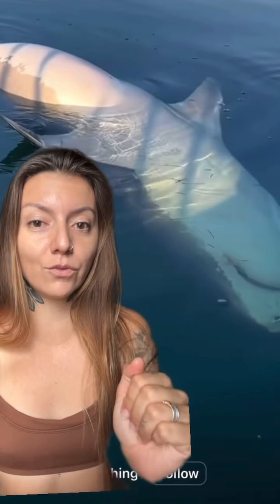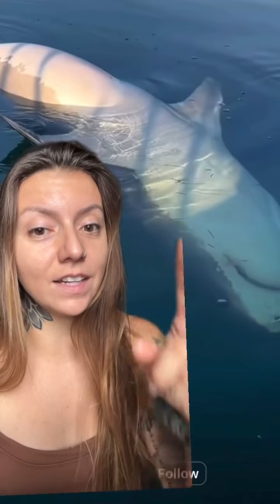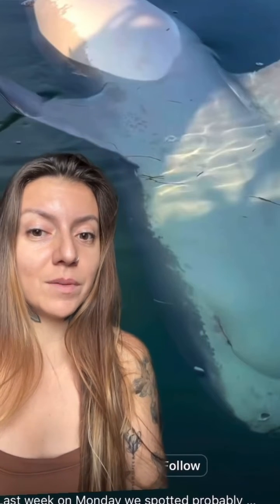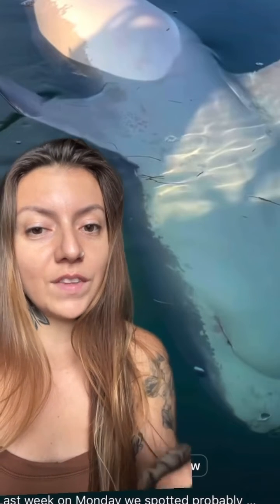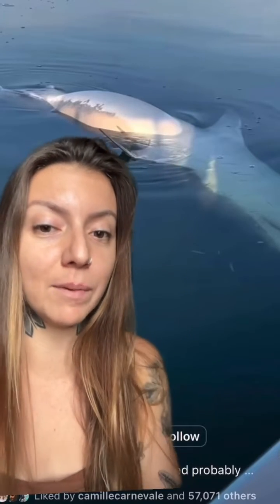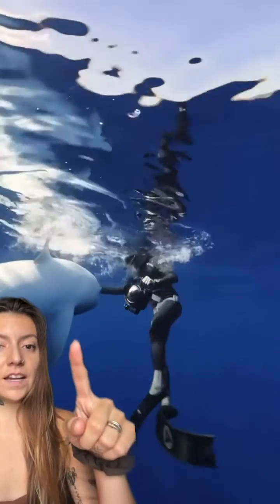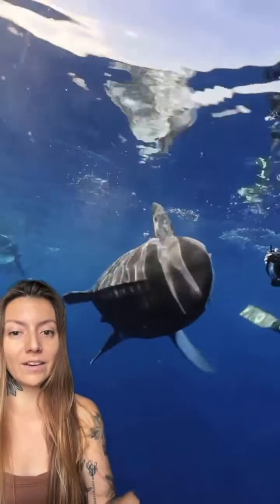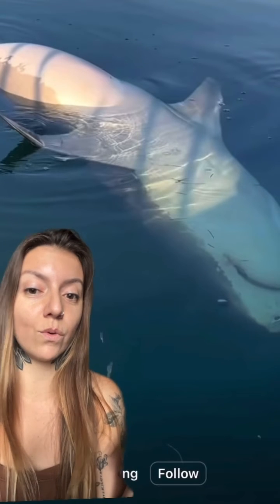Shark Biologist Reacts To Upside-Down Tiger Shark!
A tiger shark was found floating upside-down, appearing lifeless. Once the boat passes the shark, it rolls back upright and swims away. I will explain possible explanations for why a shark would display this type of behavior!